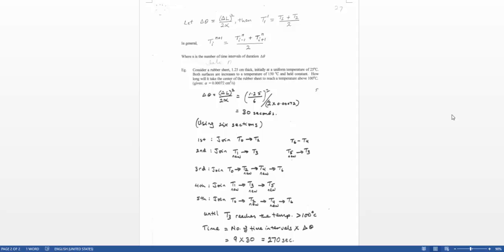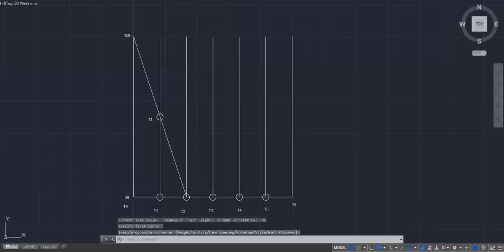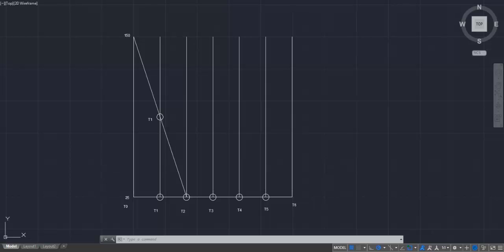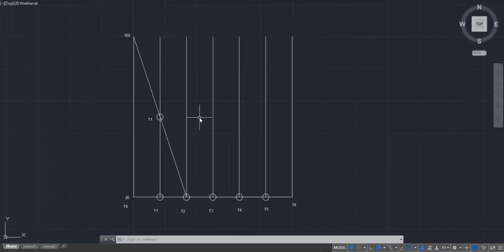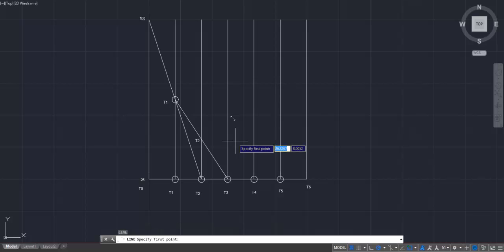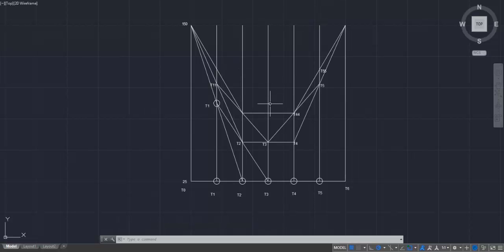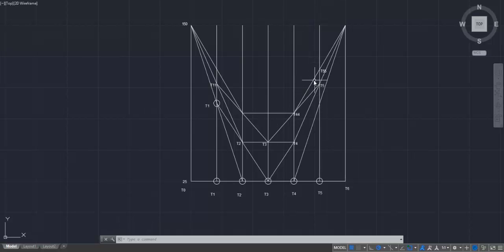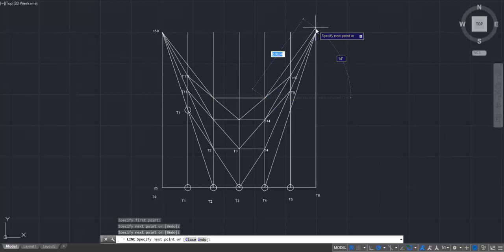Schmidt Plot Construction